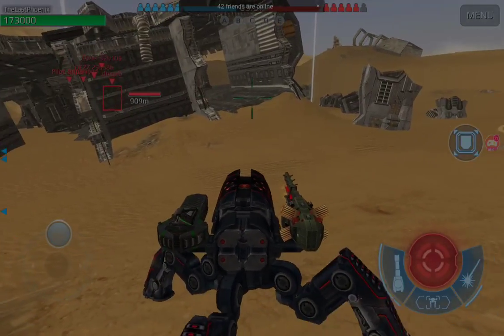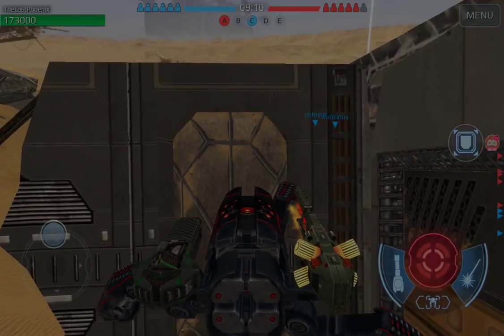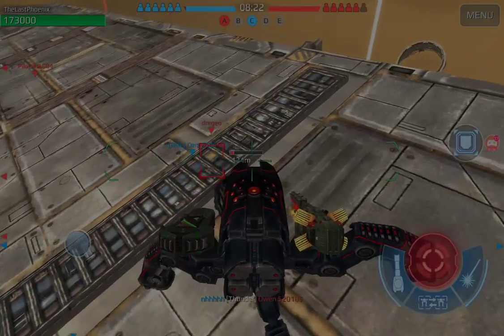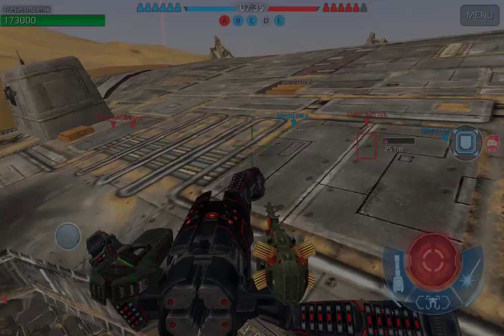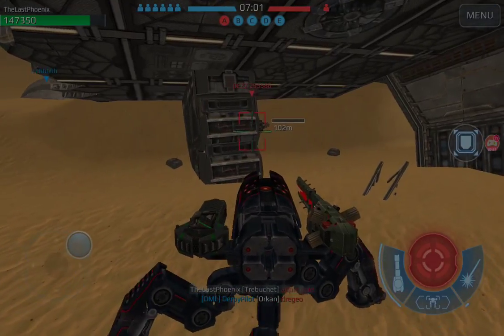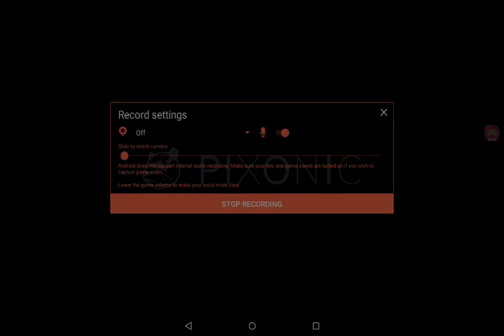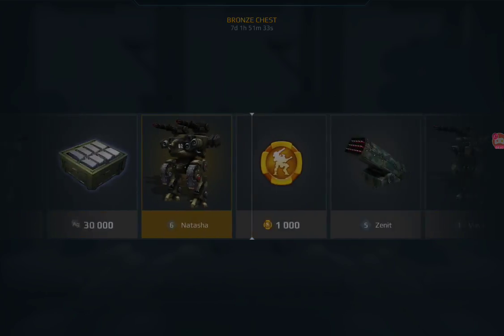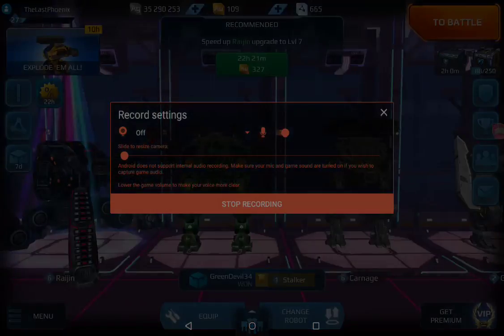HOW TO BECOME SPIDER-MAN IN WAR ROBOTS!!!